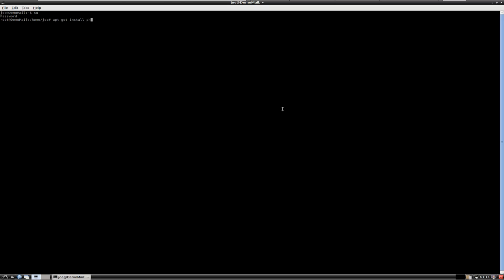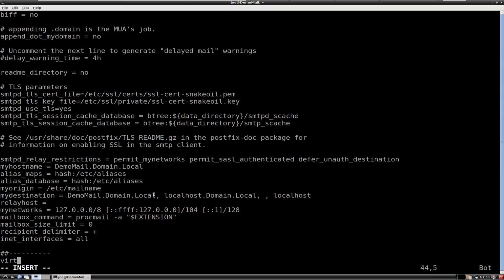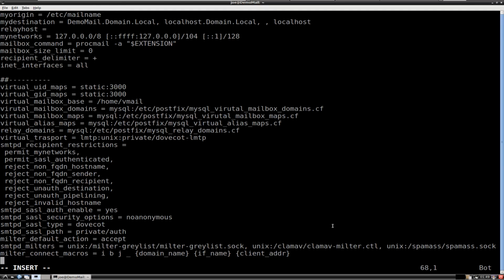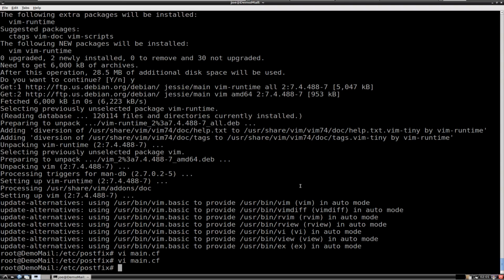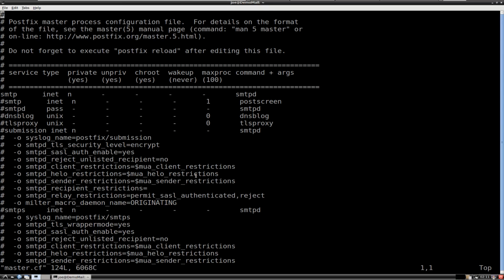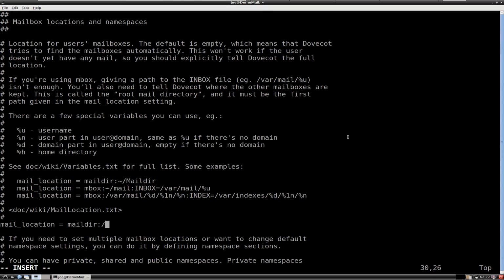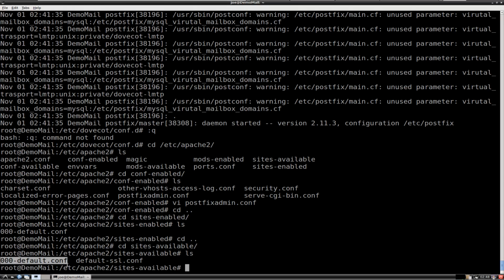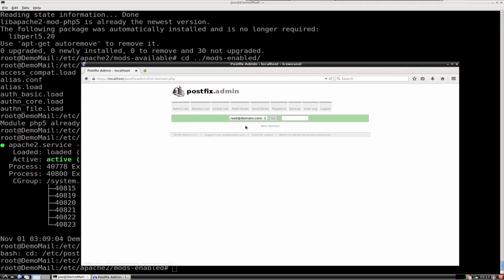Debian Linux Email Server Part 2 (Configuration Demonstration)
This video will demonstrate how to configure a Debian 8 Jessie email server using Postfix, Dovecot, spamassassin, claimav greylist, phpmyadmin, and postfixadmin.

This Video is part 2 of 4 in the series.